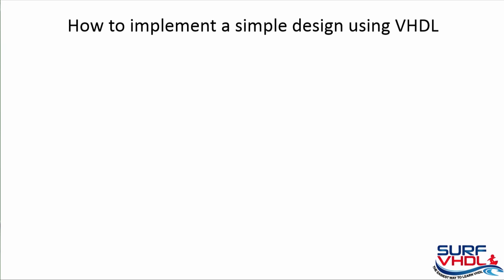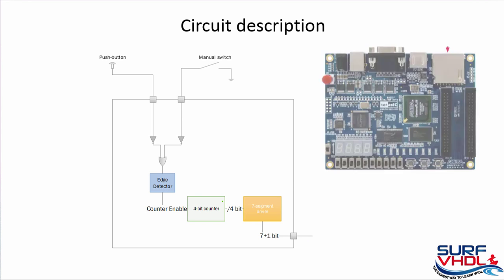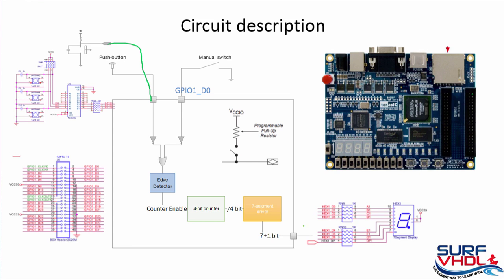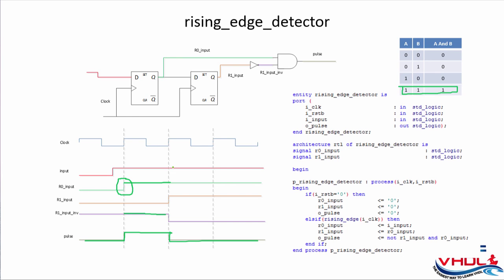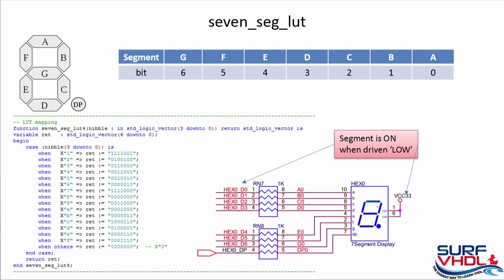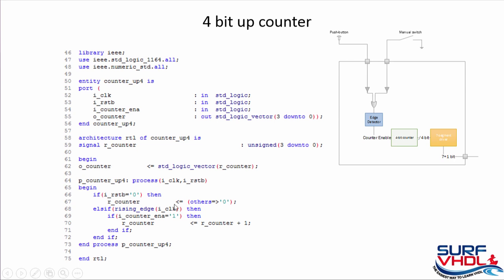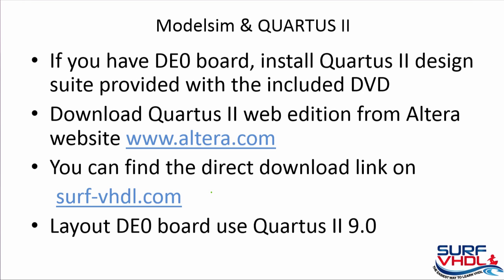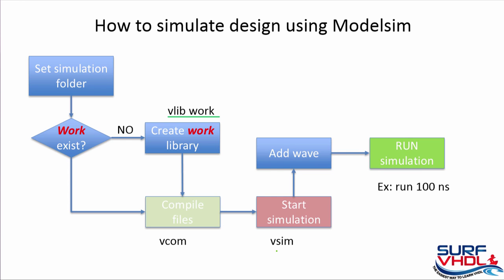VHDL Course free 1x4: How to Start a Good VHDL Design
In this video, you will learn the basic rules for a good VHDL design. These rules can be applied to all design methodology not only in VHDL design. You can follow this approach in all your design (C/C++, java, php, etc)
Start learning how to implement in VHDL an 8-bit counter and seven segment display controller.